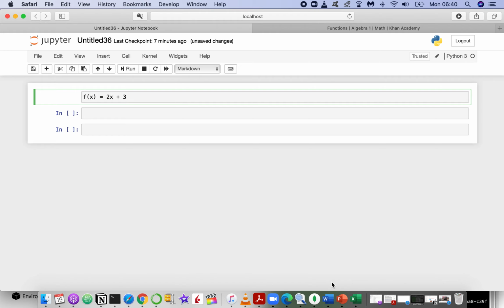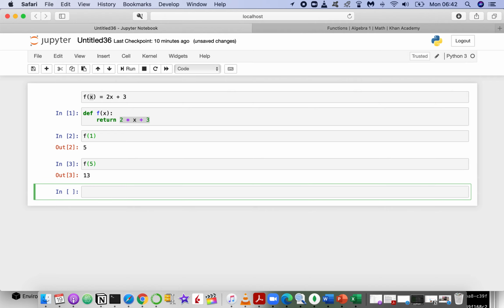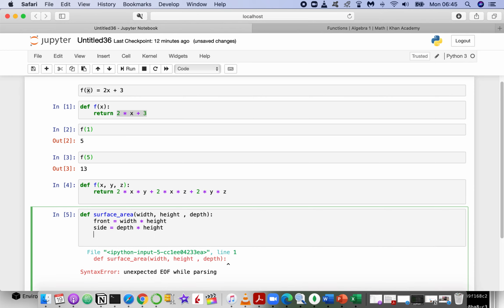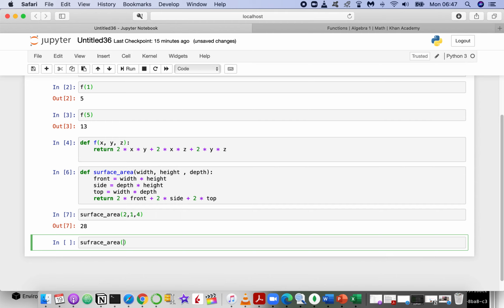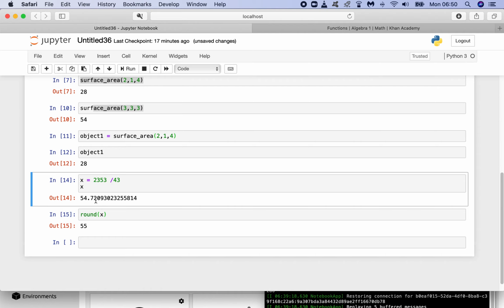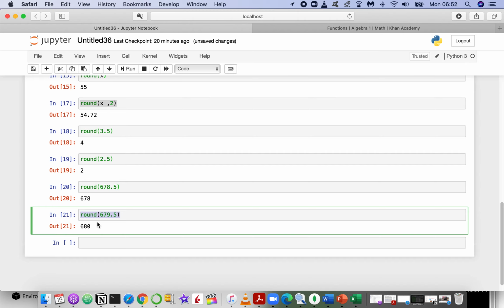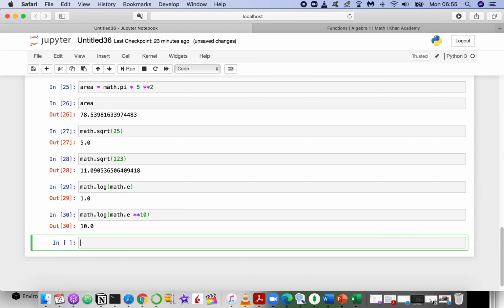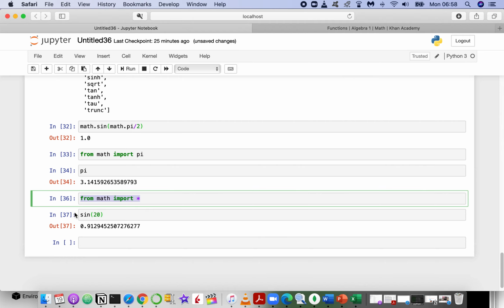Tutorial defining the functions I packages basics python